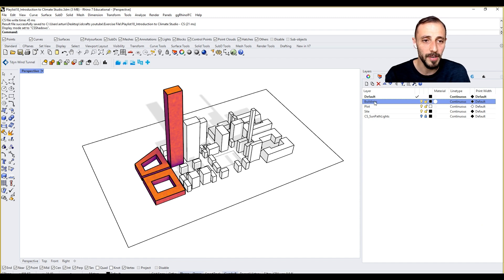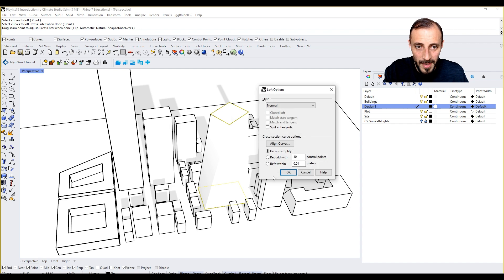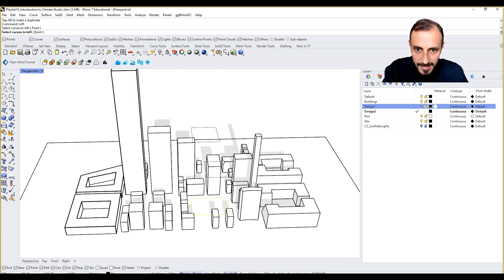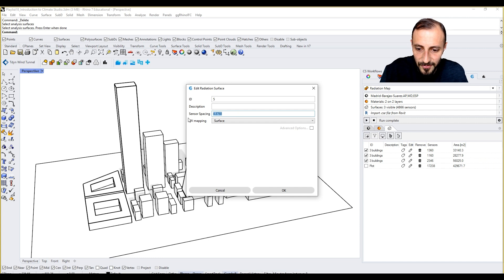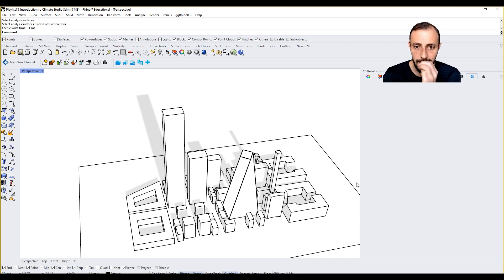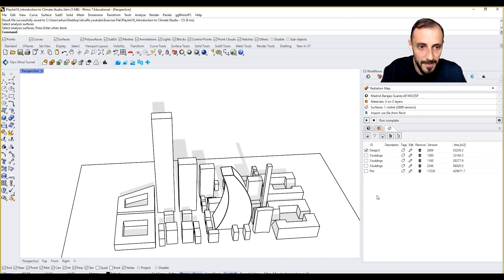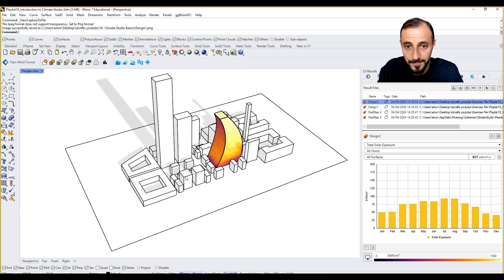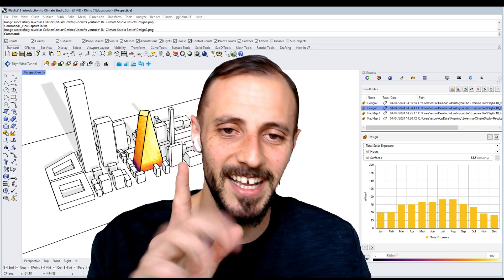6- Comparing Solar Radiation on Design Iterations with Climate Studio 🔍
Optimize your project's environmental performance by comparing solar radiation on design iterations with Climate Studio.
- Re-running analysis for design comparisons.
- Exporting and visualizing analysis results.